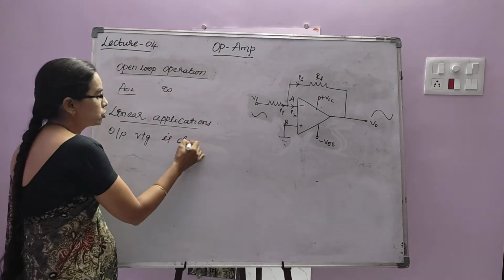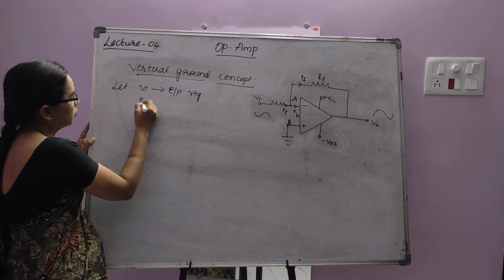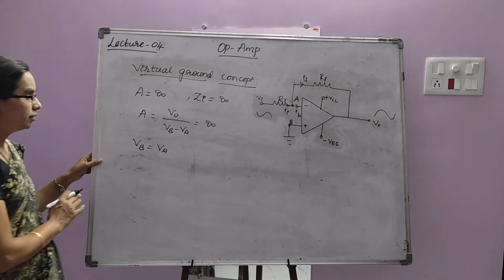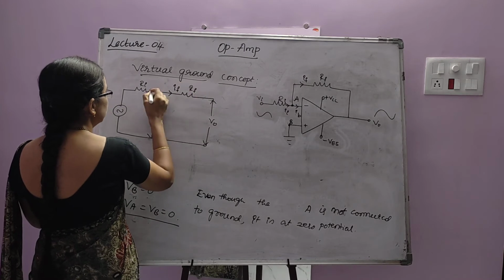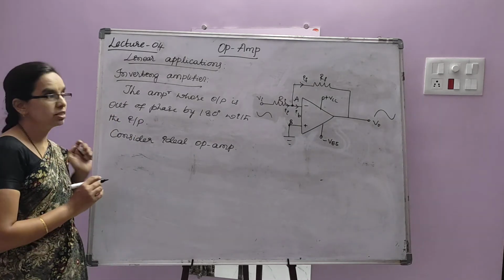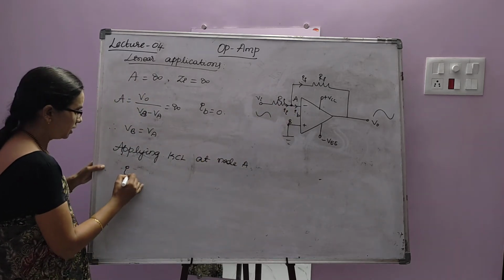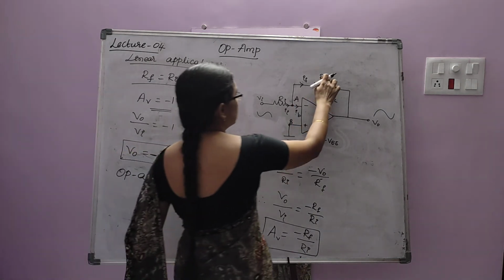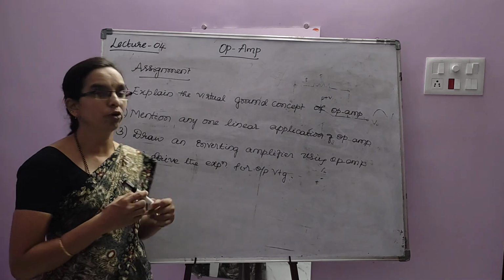LECTURE 4 | OP AMP | II PU ELECTRONICS | BY GAYATHRI MADAM